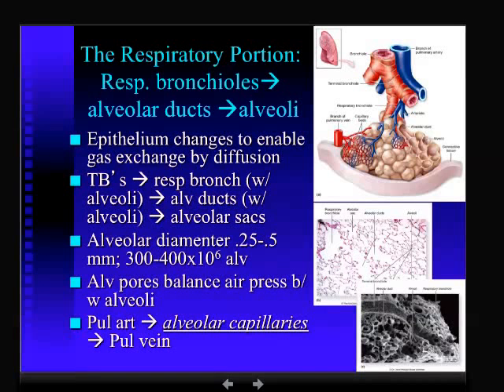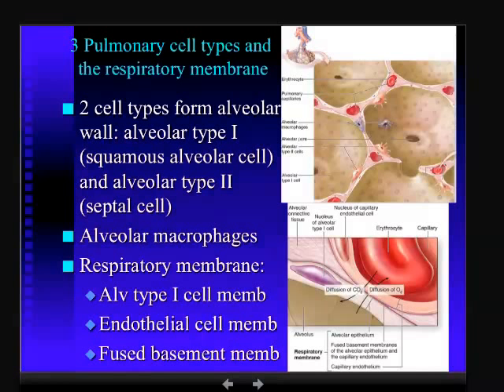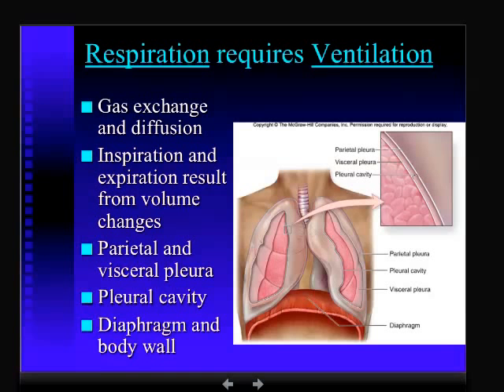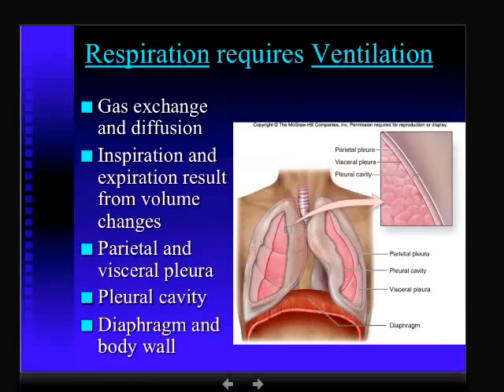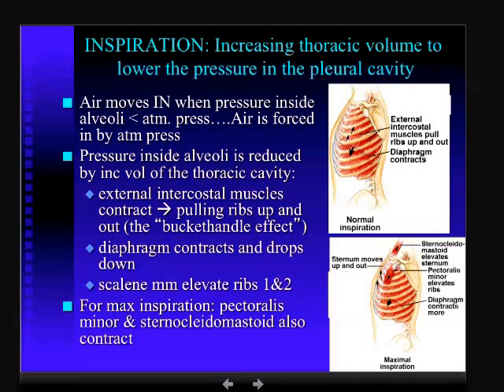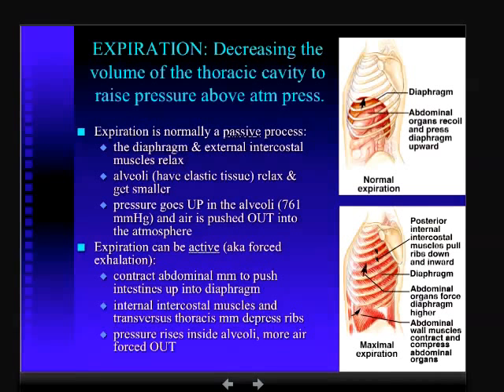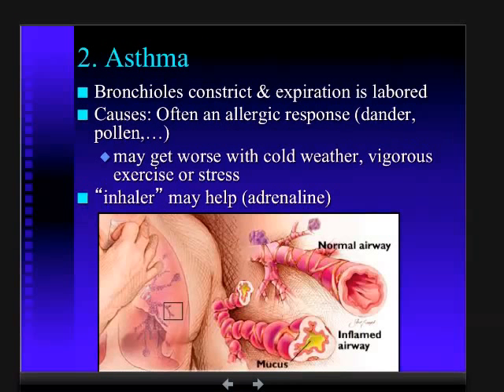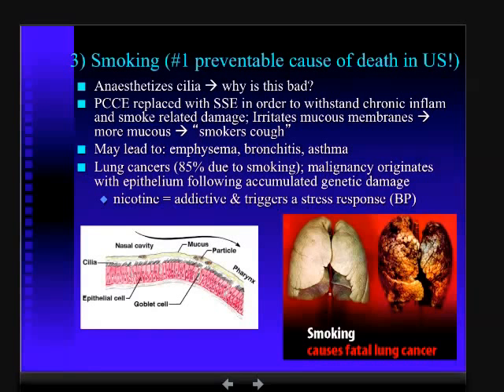Anatomy - Respiratory System - Part 3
Terms explained: respiratory bronchioles, alveolar ducts, alveoli, alveolar type 1, alveolar type 2, alveolar macrophages, respiratory membrane, ventilation, inspiration, expiration, inhalation, exhalation, common pulmonary diseases, emphysema, asthma, smoking and respiratory system